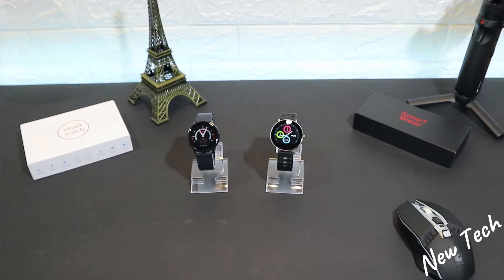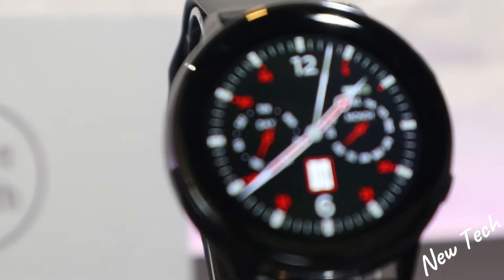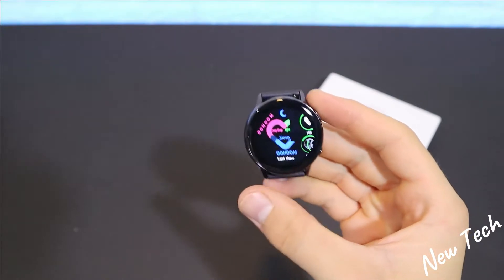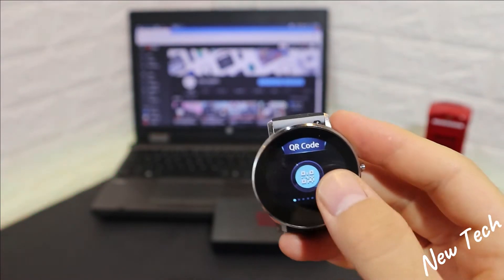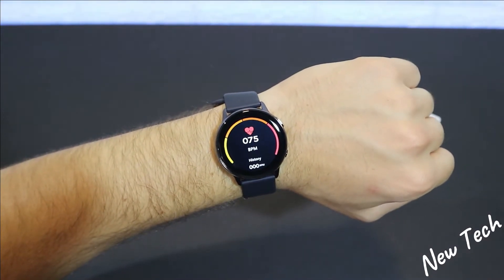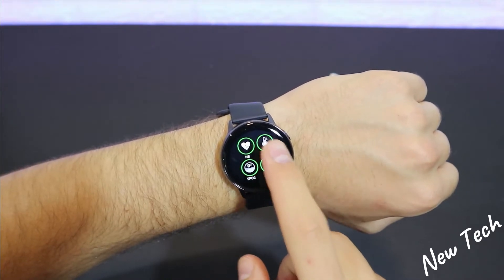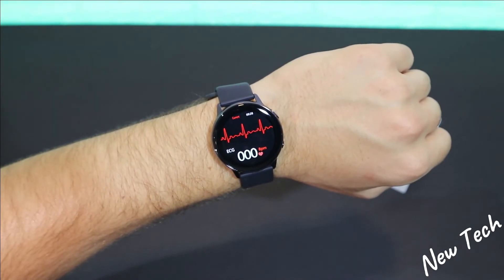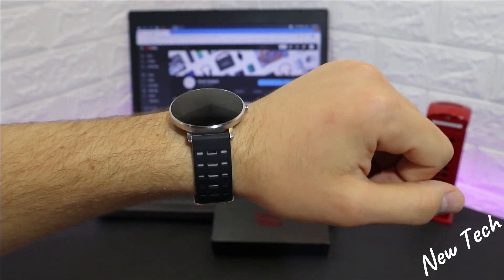SG2 VS Lemfo L6 which one is better and why?